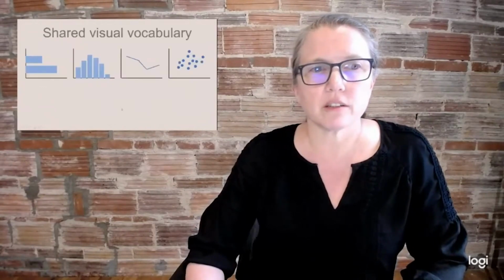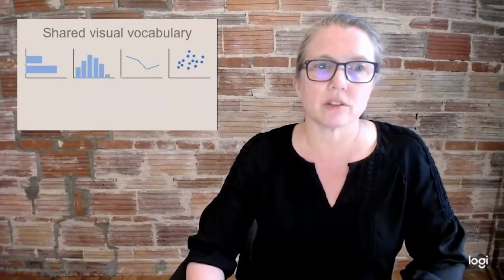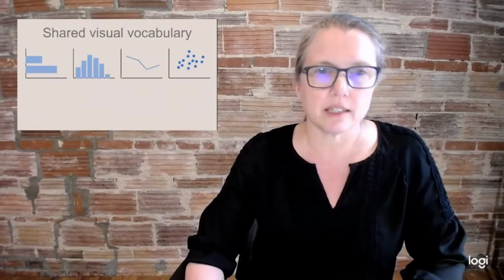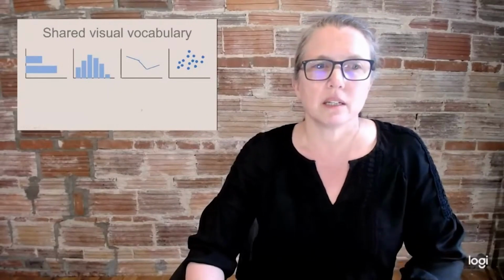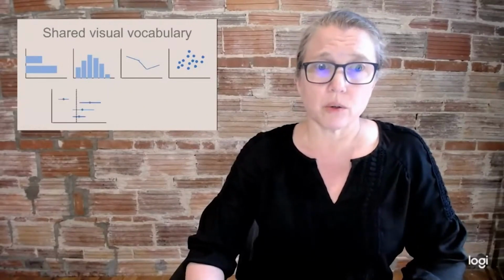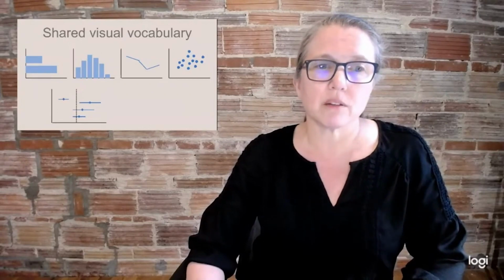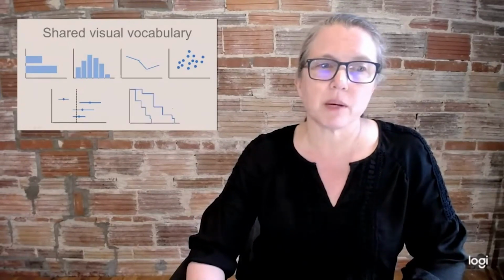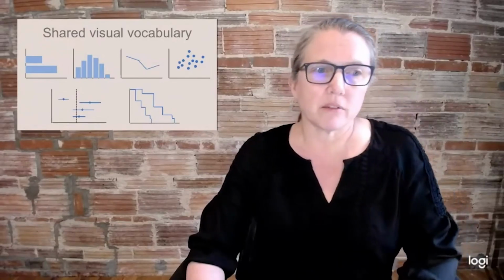Kate Miller—Medical journal figures (Lightning Talk, Outlier 2023)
Medical journal figures: Good, bad, ugly, and how designers can help

The figures in medical journals are due for an upgrade, IMHO. As a (real) scientist and (wannabe) data viz designer, I'd love to share some thoughts on the pros and cons of medical journal figures.